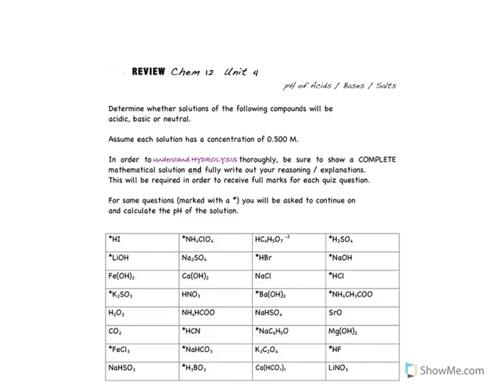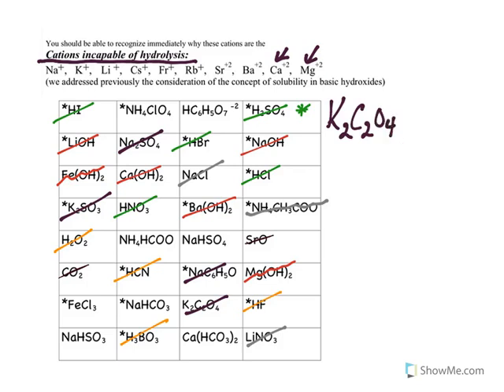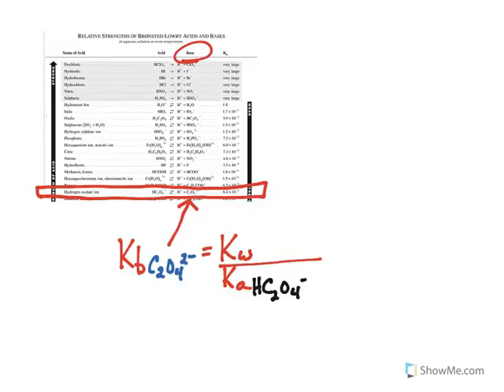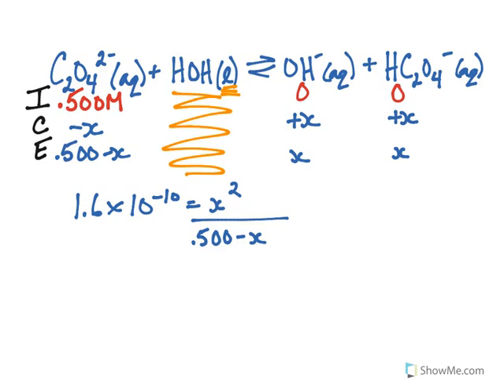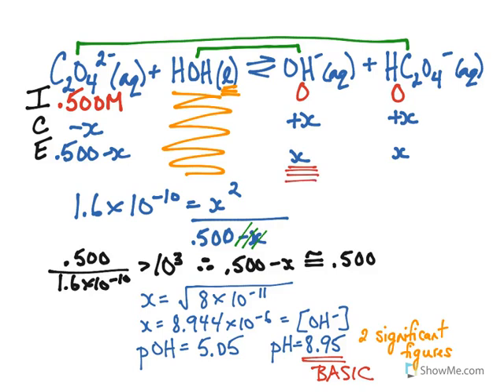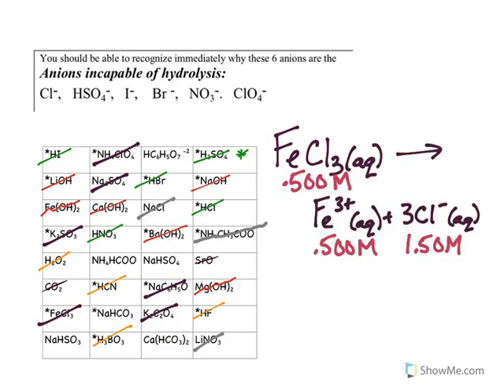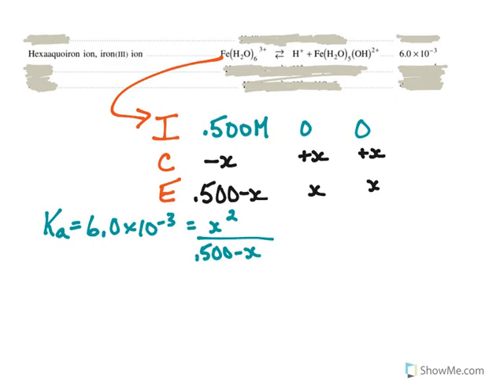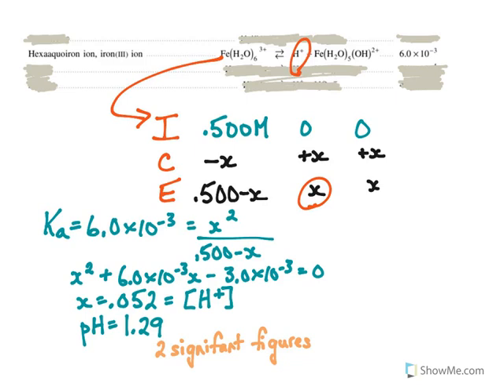HYDROLYSIS pH of salt solutions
How to determine the pH of a salt in solution. 8th in the series of videos explaining HYDROLYSIS concepts to Chemistry 12 students in ACID-BASE Equilibria Determining pH of solutions